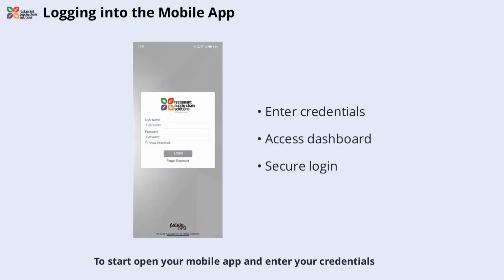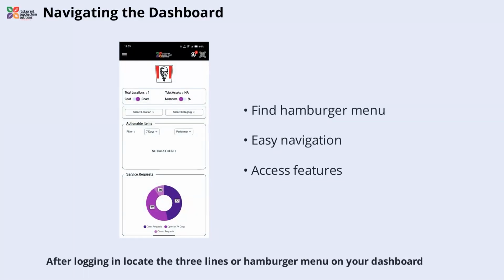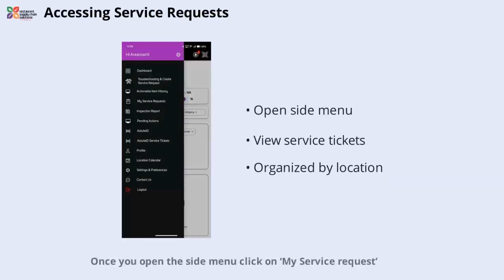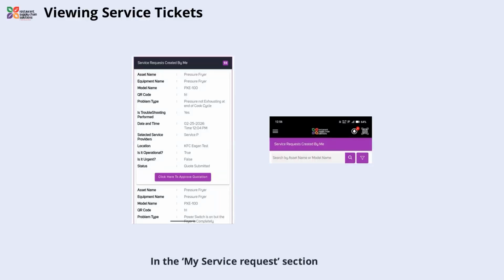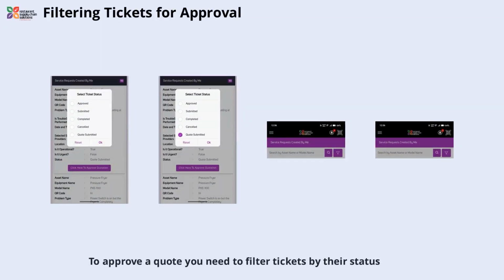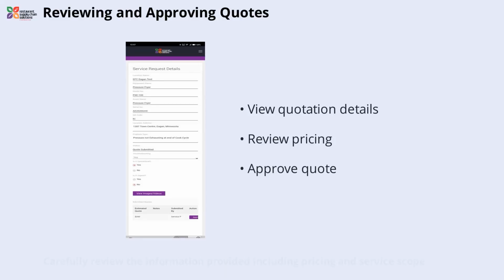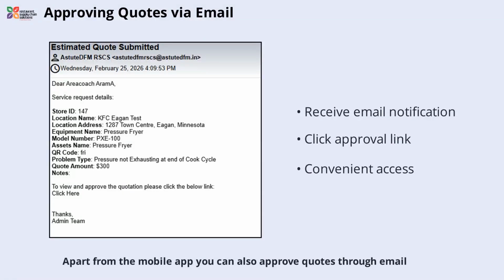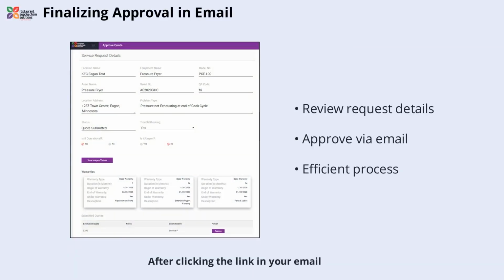Service Ticket Quote Approval Workflow – Step-by-Step | Restaurant Intelligence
This video walks you through the complete process related to the task in the Restaurant Intelligence system, helping you perform actions efficiently and accurately.